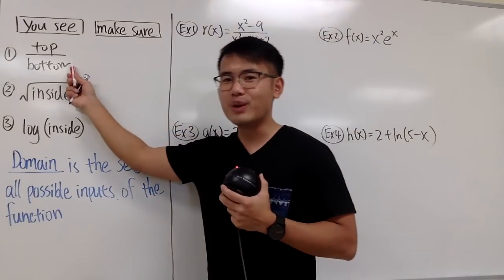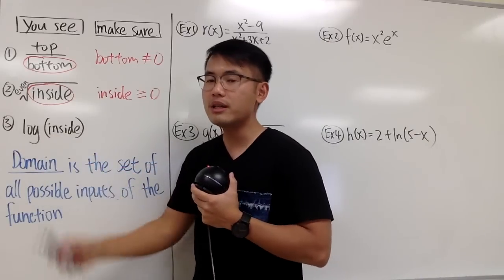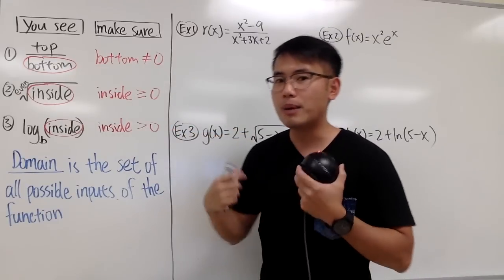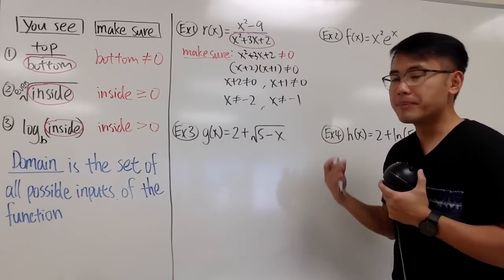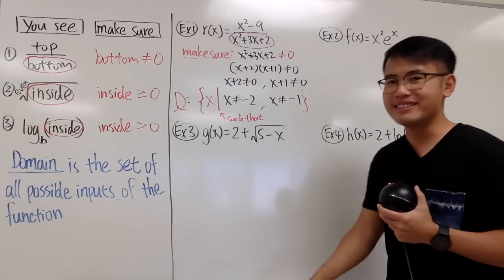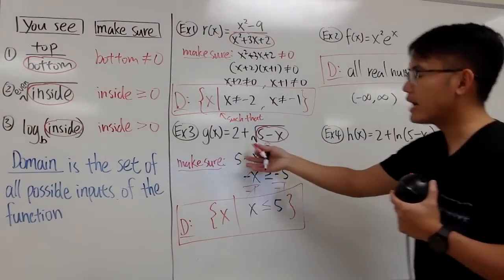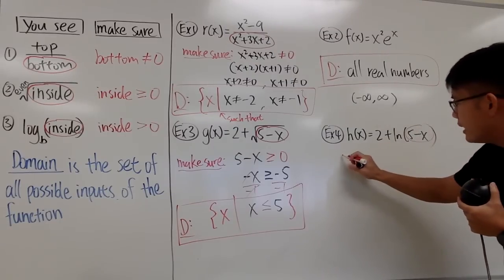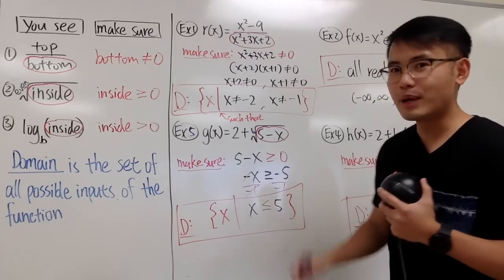how to find the domain of a function, ultimate algebra tutorial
How to find the domain of a rational function, the domain of a square root function, domain of a logarithmic function, and a combination of these functions. Check out part 2 for harder domain examples